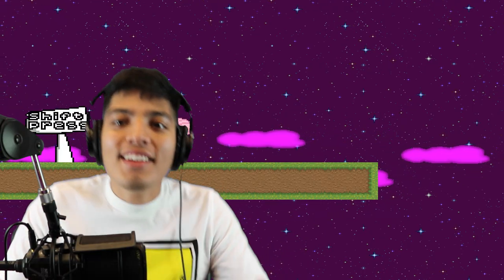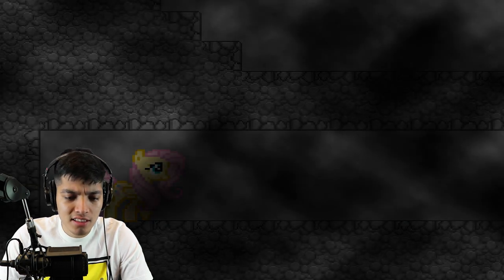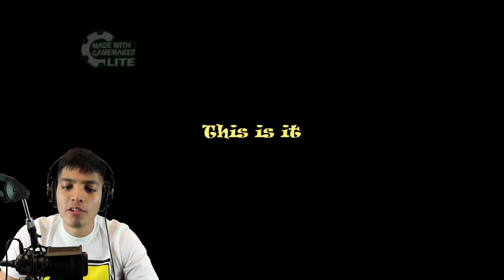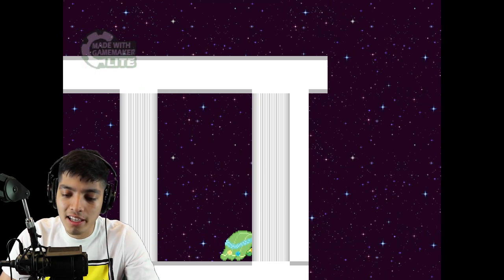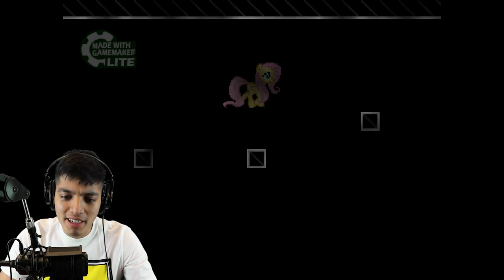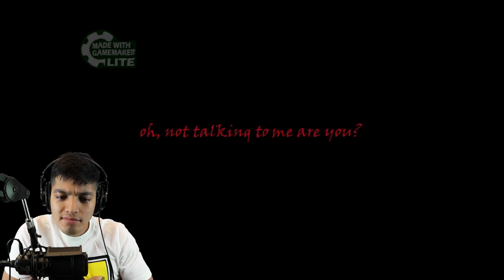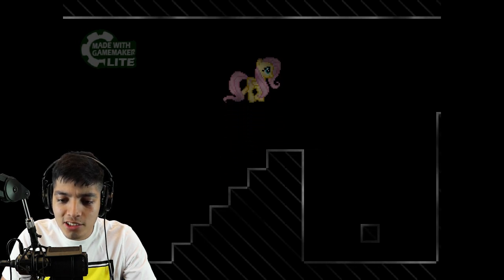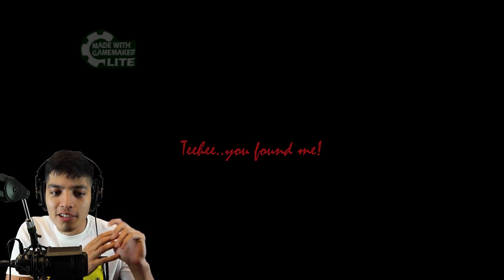MY LITTLE PONY.EXE HORROR GAME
I will follow back! a TikTok? Follow me and lmk you can from Youtube!